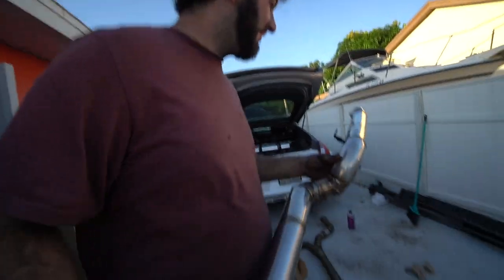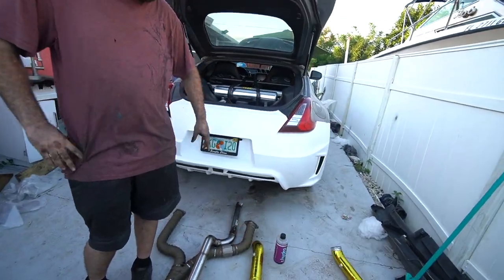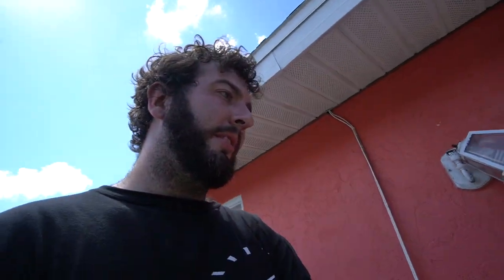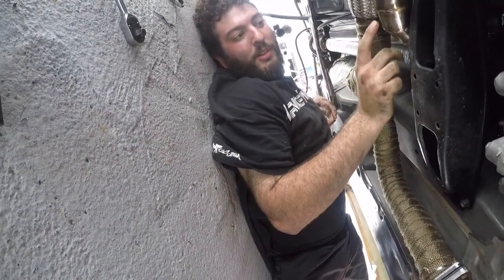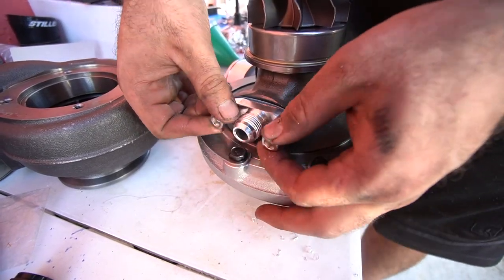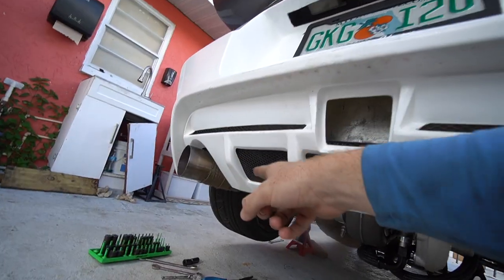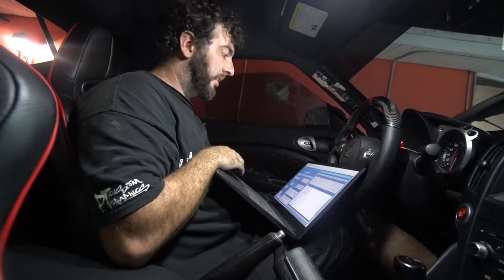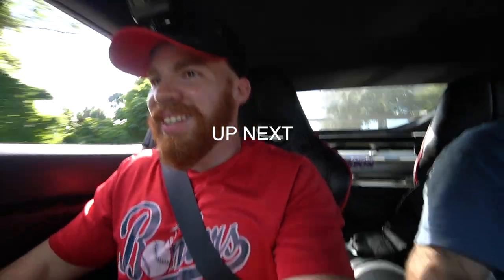Ultimate 370z/350z Turbo Kit Install!! *Raw BIG Turbo First Start*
Ultimate 600WHP Nissan Turbo Kit Install!! *EMOTIONAL FIRST START!*

In todays video we install the turbo kit on the nissan 370z! Can't believe we finally did it.
Generate A Free Insurance Quote and Automatically Get Entered For a $100 Ebay Gift Card GIVEAWAY!!
Compare.com on average saves users an average of $720/year on car insurance and makes sure you're getting all the discounts possible since they compare rates against 65+ companies for you!!